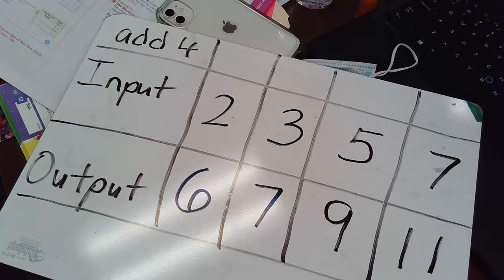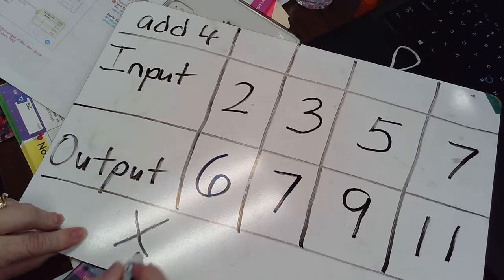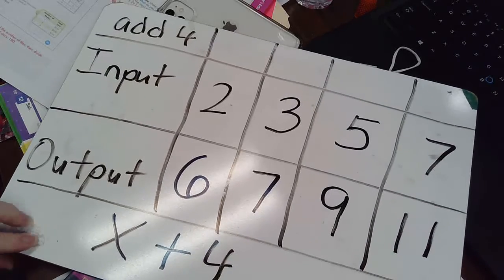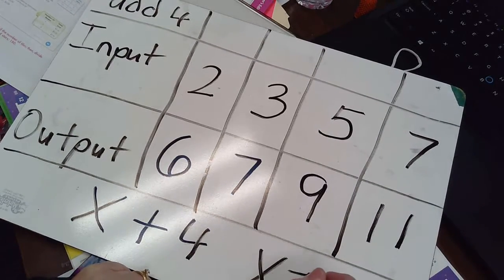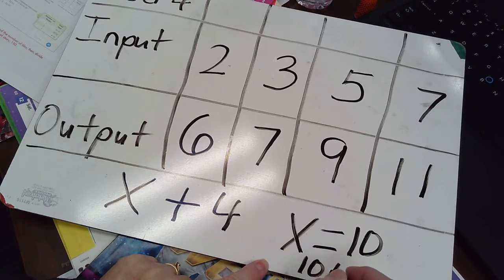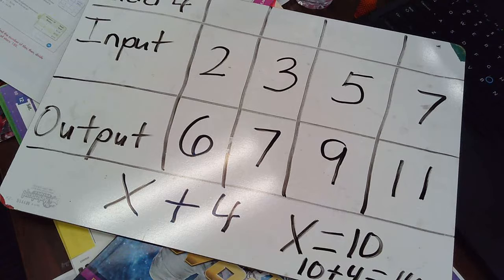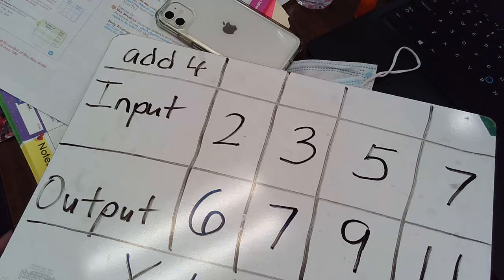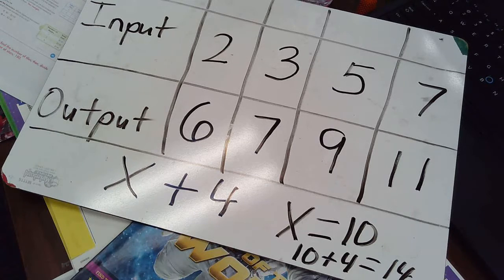6th Math 2-7